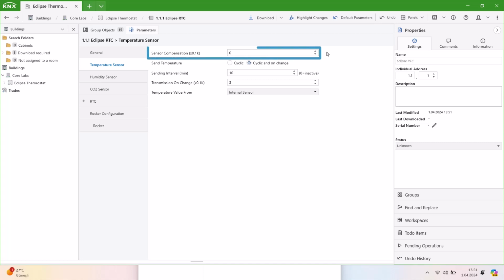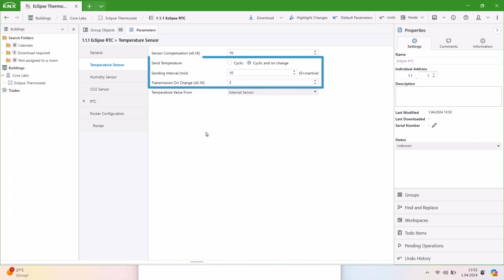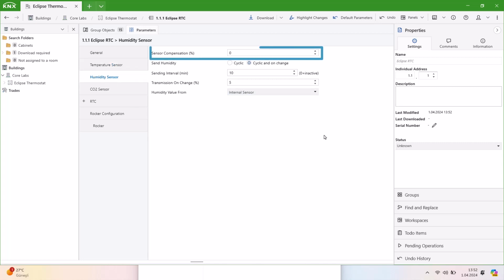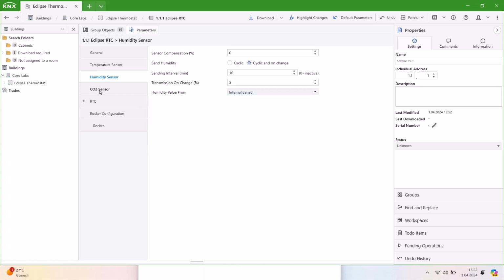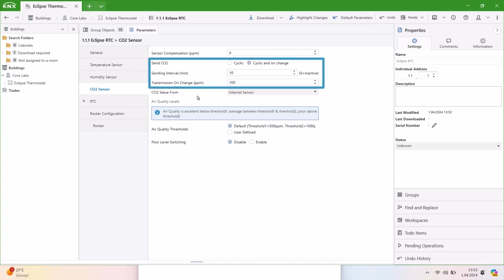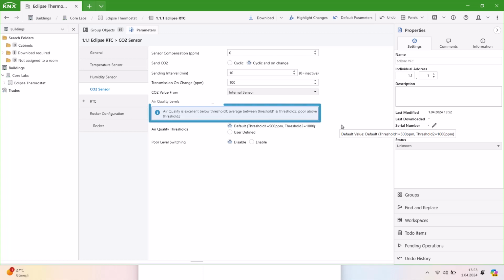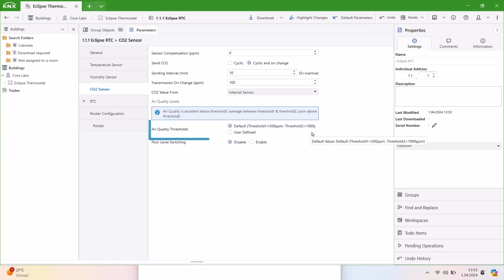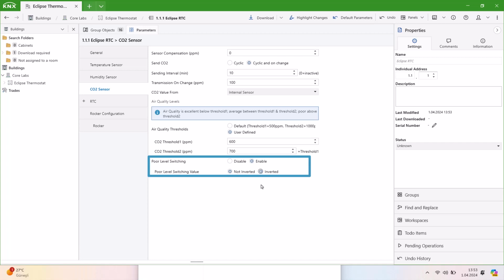Eclipse Thermostat | General - Sensors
A quick view of sensor parameters.